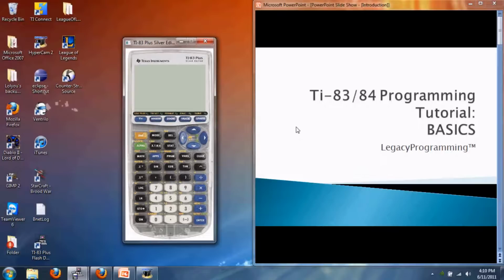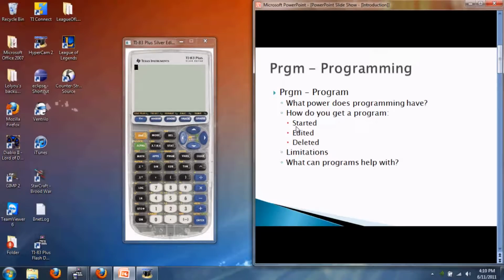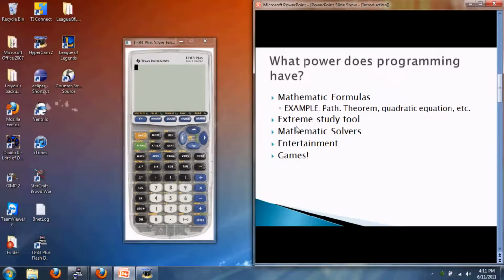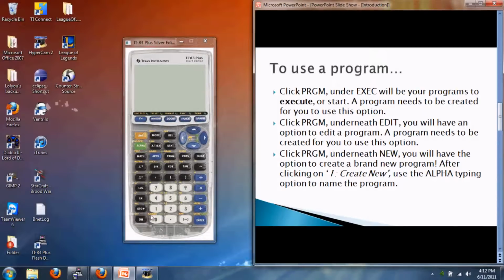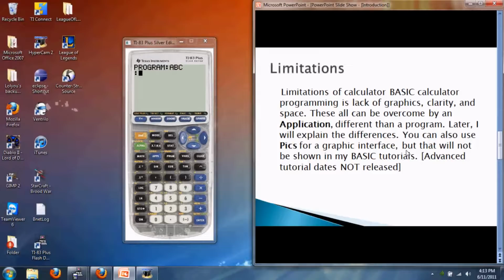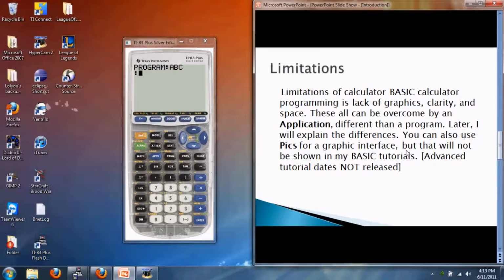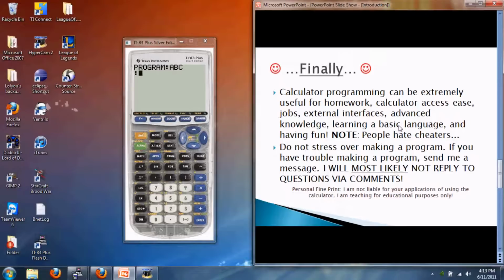Ti-83/84 Basic Programming Tutorial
legacyprogramming.webs.com to download this video and the powerpoint!